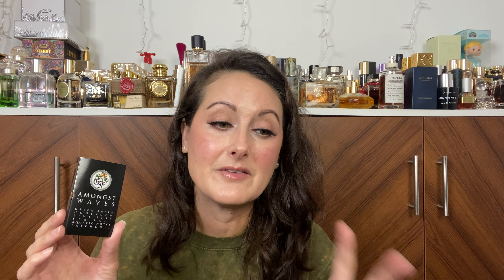Sample of the Day Episode 2 // Gallagher Fragrances Amongst Waves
Hey Everyone! As I mentioned in the video, I have been having such a hard time getting these to upload here. I usually don't have an issue on Tiktok so you can always head over there. Today we are talking about Gallagher Fragrances Amongst Waves. The notes on this one are Ginger, Green Apple, Honeydew Melon, Lime Zest, Orange, Pomegranate, Water Notes, Iris, Sea Salt, Tulip, Patchouli and Vanilla. I hope you enjoy!!